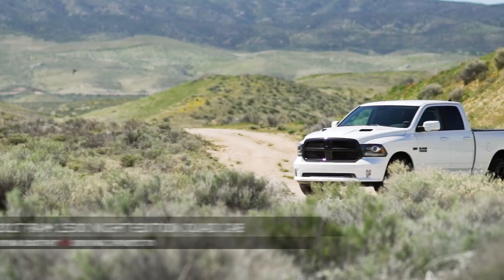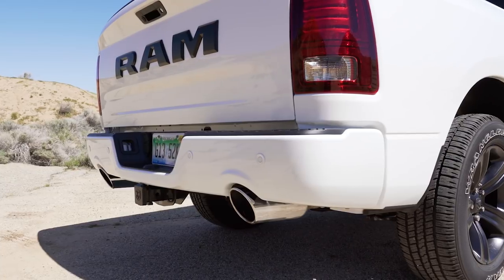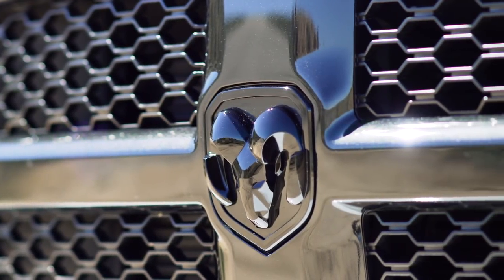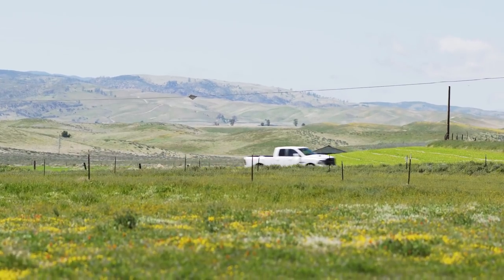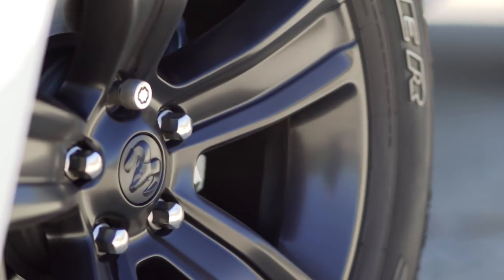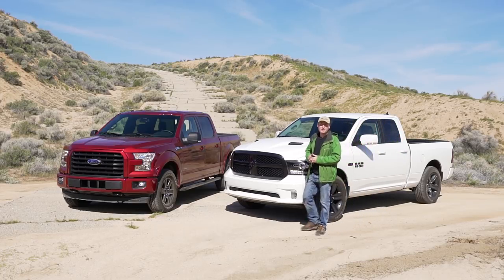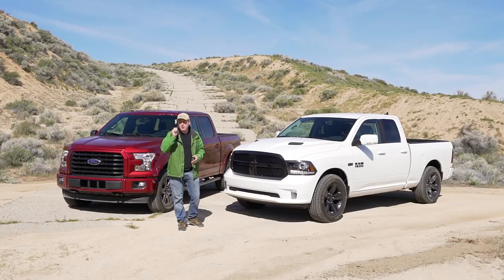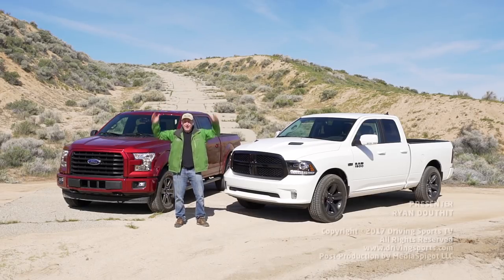2017 RAM 1500 Night Edition Review (vs. Ford F-150)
Part 2 of the RAM vs. Ford comparison. In this video Ryan drives the 2017 RAM 1500 in the California desert, looking for answers as to which is the better truck.